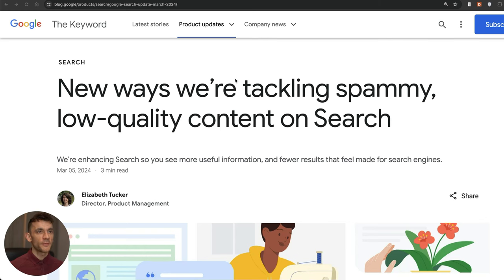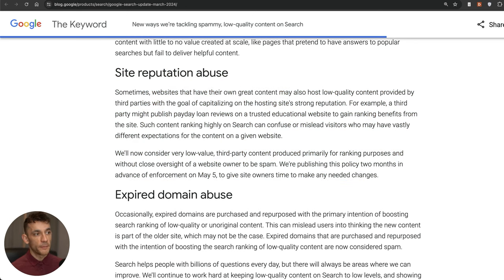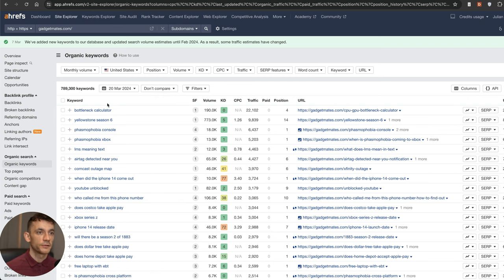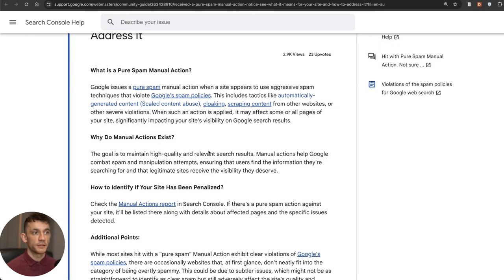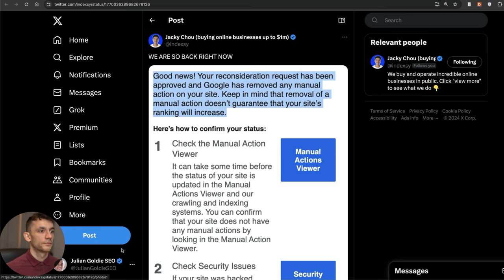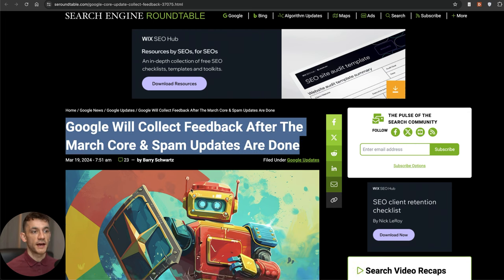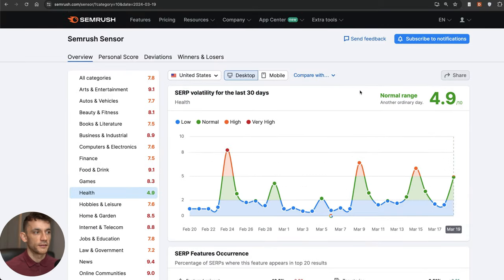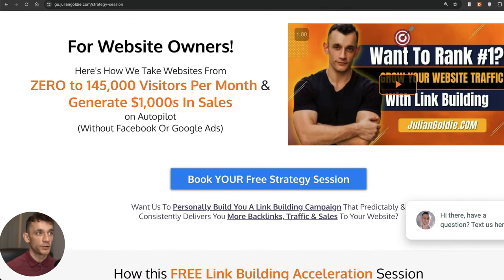Google Core Update: Another MASSIVE Week in SEO…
Understanding the Impact of Google's Core and Spam Updates: Winners and Losers

This video delves into the recent Google core and spam updates announced on March 5th 2024, identifying the winners, losers, and emerging trends.

It covers the updates' focus on combating scaled content abuse, site reputation abuse, and expired domain abuse, implicitly targeting AI-generated content and low-quality spam.

The video highlights data from Sistrix, showcasing significant traffic changes for various websites, and discusses how some sites have adeptly adapted, improving their traffic notably.

It also touches on Google's manual action penalties against spam and the process for sites to recover from such penalties.

Moreover, the video observes the performance of different sectors, like news and health, in response to the updates and hints at future changes in Google's search experiences.

Lastly, it advises against making premature changes to websites amid the update's ongoing rollout and offers resources for SEO improvement.

00:00 Introduction to the Google Core Update
00:10 Understanding the Core and Spam Updates
00:40 Key Focus Areas of the Spam Update
01:51 Winners and Losers of the Core Update
02:48 The Impact of Backlinks and Content Quality
04:44 Manual Action Penalties and Recovery
07:49 Performance of Major Platforms and AI Content
08:54 Feedback and Community Responses
12:06 Concluding Thoughts and Offers